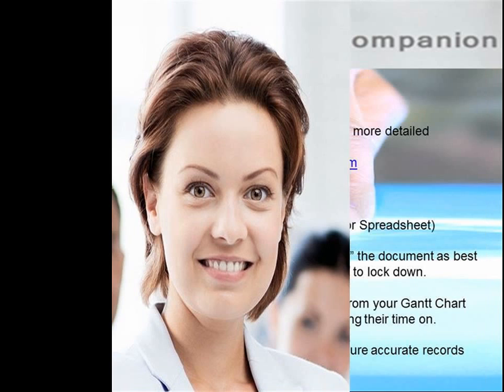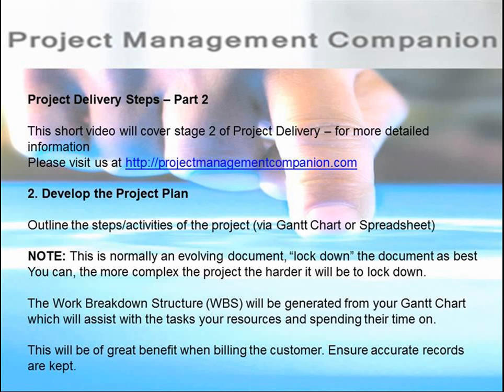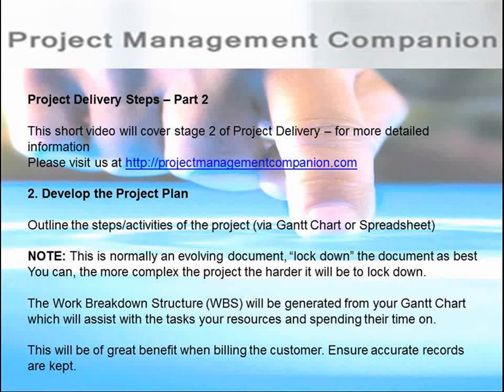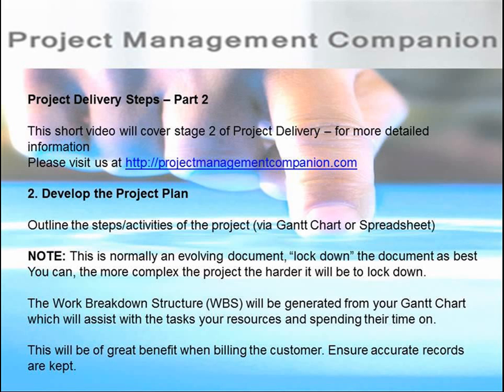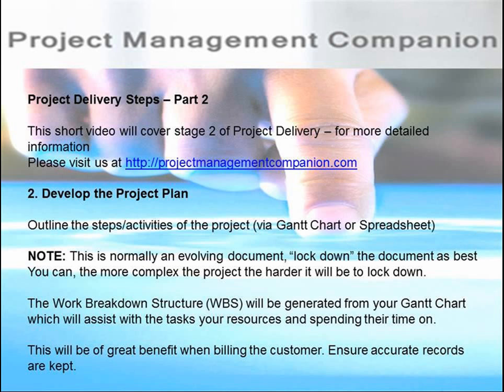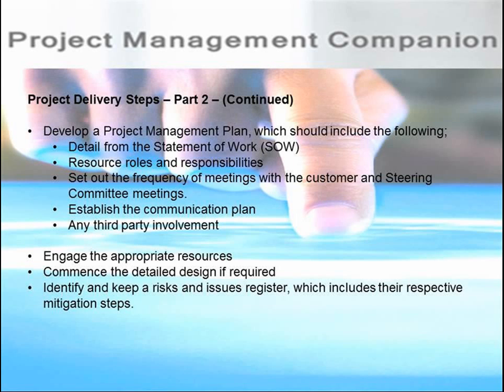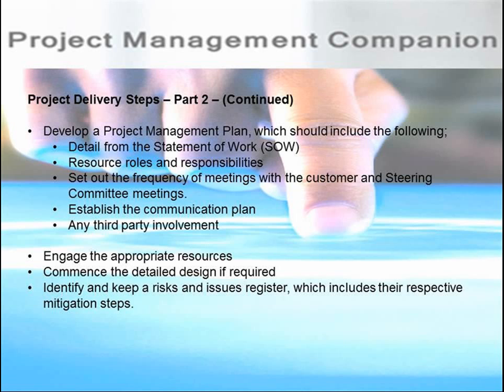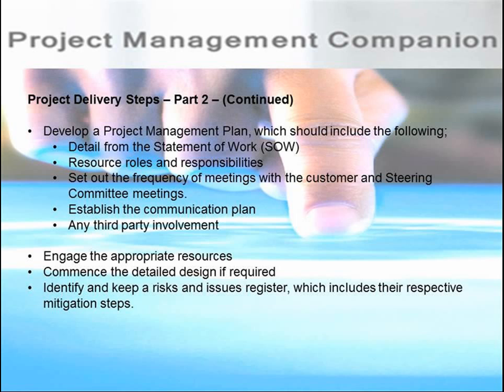Project Management Companion - Project Delivery Steps Stage 2 - Develop the Project Plan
Welcome back for the second video in our five part series of short videos regarding the stages involved in delivering a project.   They are not too detailed; this is just meant to be a high level overview of the detail required in delivering a project. The following information should be informative and useful.
This video outlines Stage 2 of the Delivery Steps involved in project delivery; in particular this discusses Developing the Project Plan.